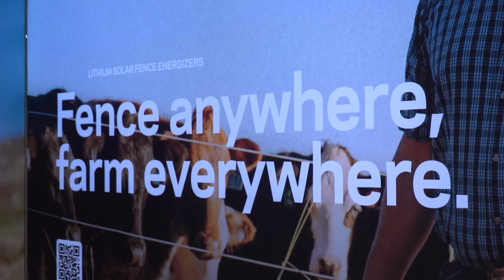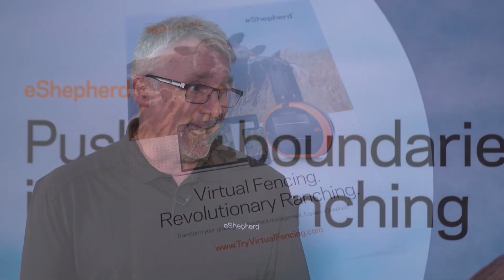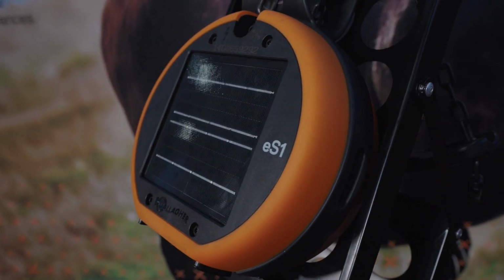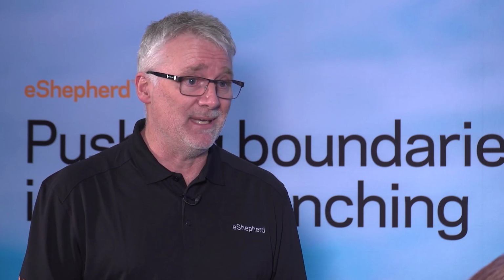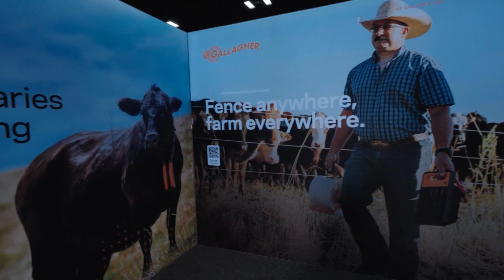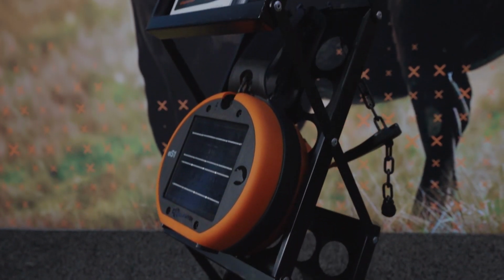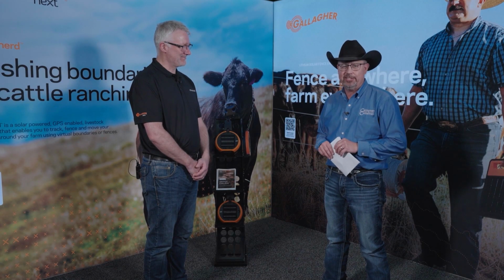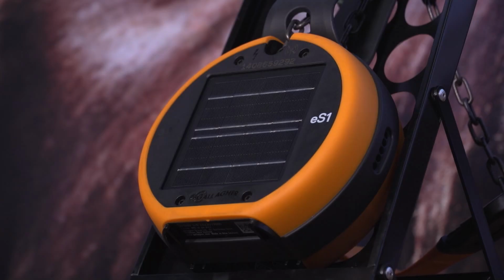Gallagher: Pushing Boundaries in Cattle Ranching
Gallagher offers cattle producers animal management systems including fencing, scales, watering systems, and gate hardware. Learn more about their latest innovation, eShepherd, which makes fencing, monitoring, and moving livestock quicker, more efficient, and agile than ever before.